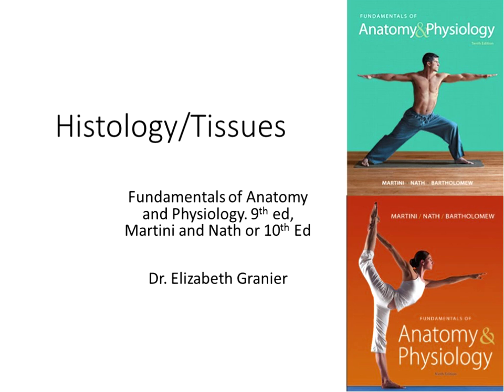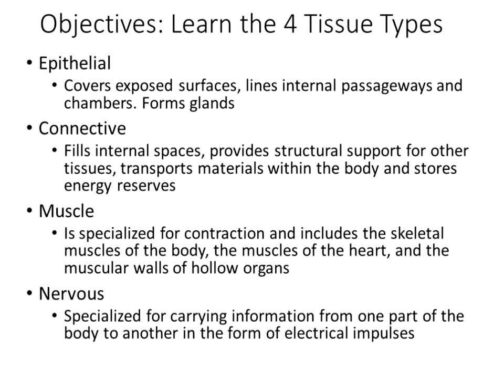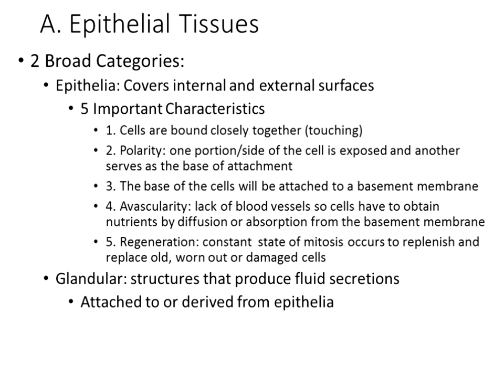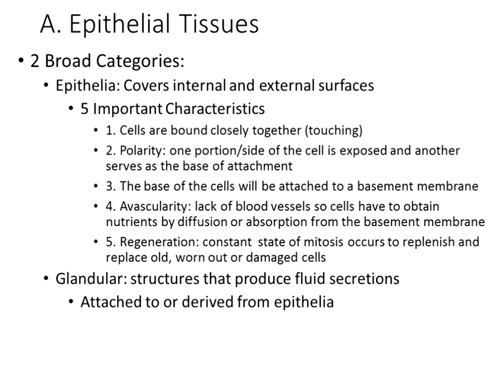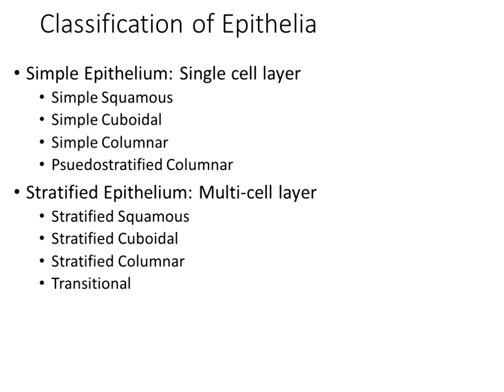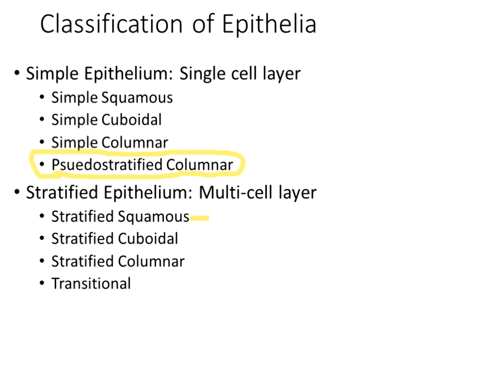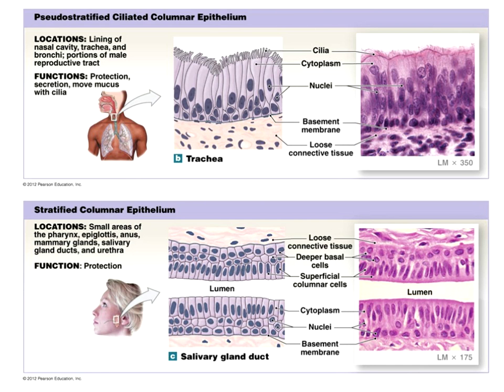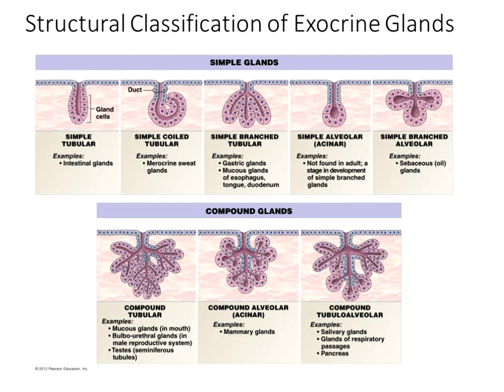Chapter 4 Part 1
This is overview and Epithelial Tissue. This is a long video but there is a lot of information that you need to learn within this video for Bio 207. This material needs to be viewed prior to Lab week 2 and week 3.